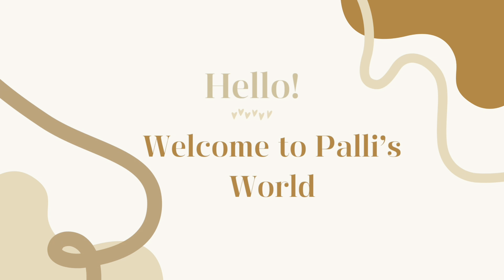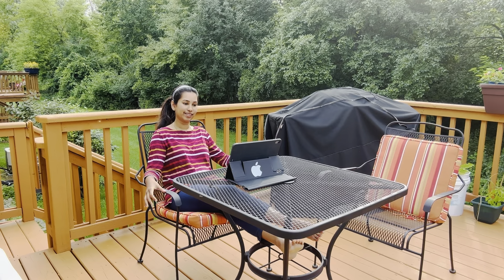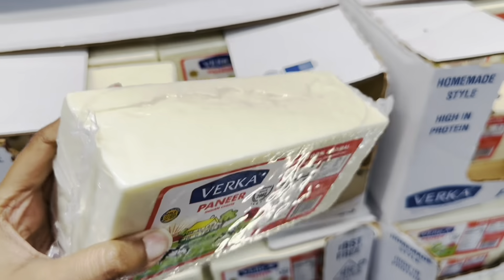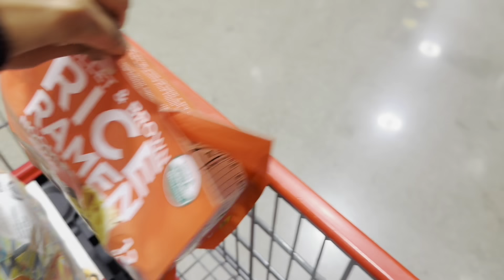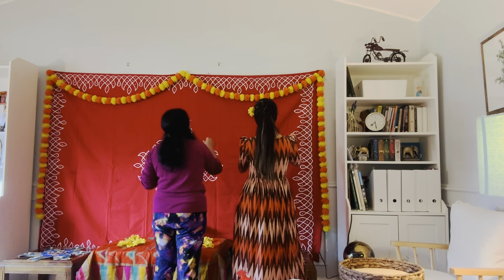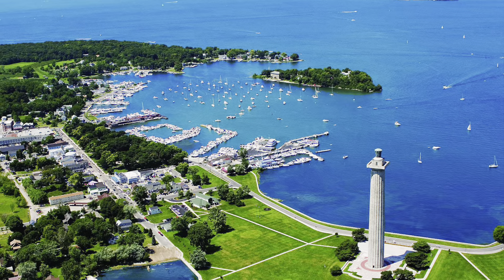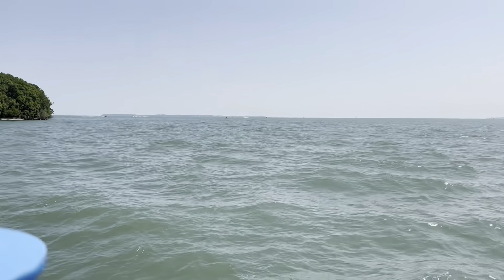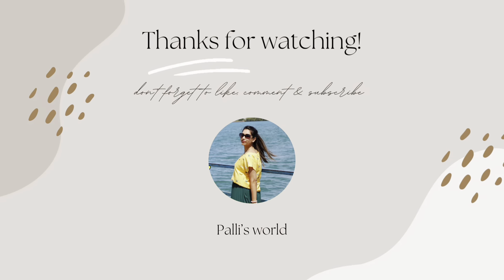Weekend వచ్చేసింది | Island లో కార్ లేకుండా ఒక రోజు | Telugu USA Vlogs